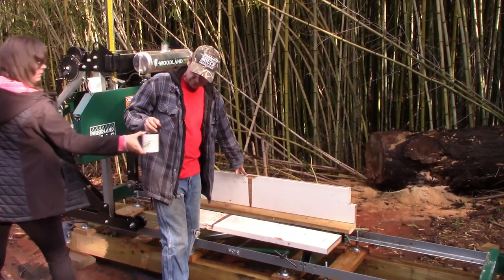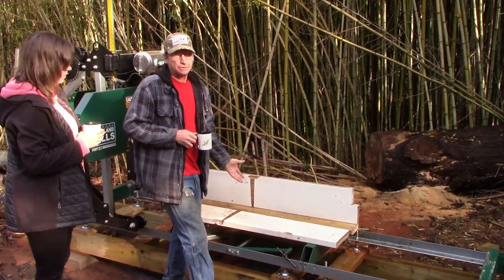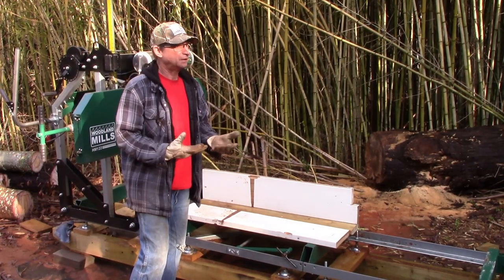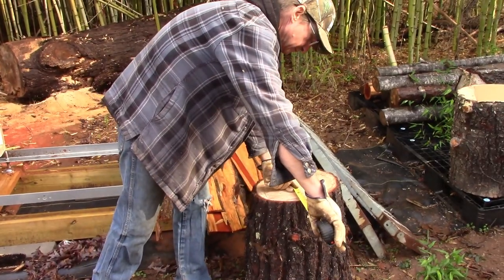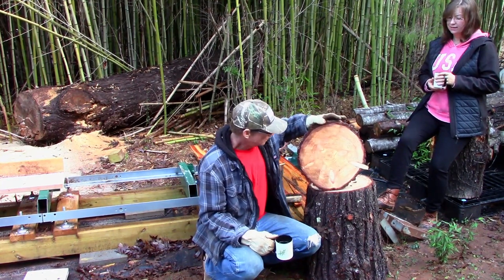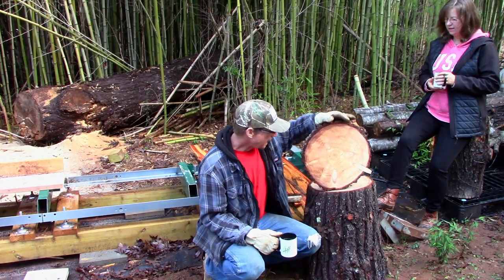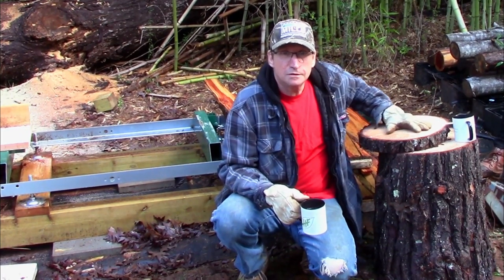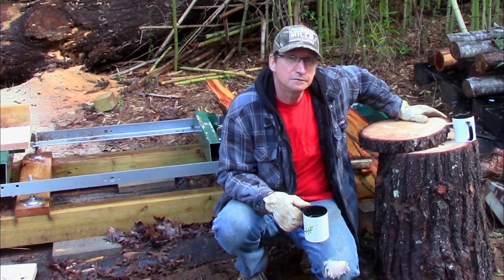Cutting Log Cookies (planks / disks) on Woodland Mills Sawmill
Want to know if you can cut wood cookies (planks / disks) using a sawmill?  We are attempting that today on our Woodland Mills HM122 Sawmill. Jeff has a friend that needs some, and we just happen to have a LOT of pine that is perfect for this experiment!

The BEST way to help us and our Homestead is to share our stories.  Thank you for your support!!